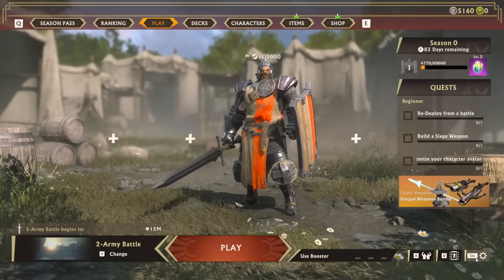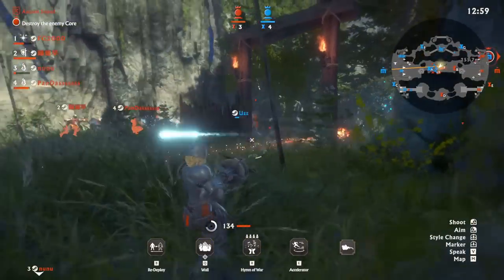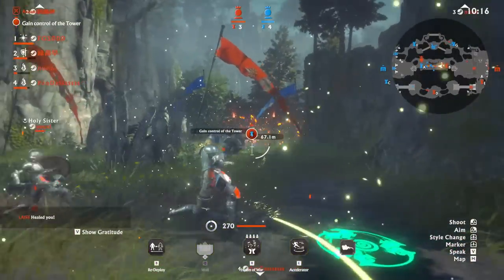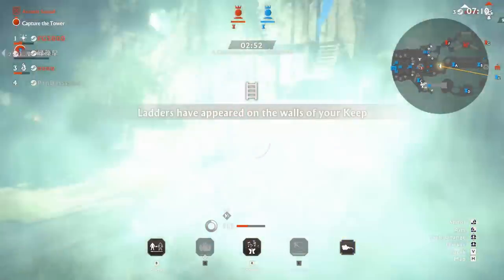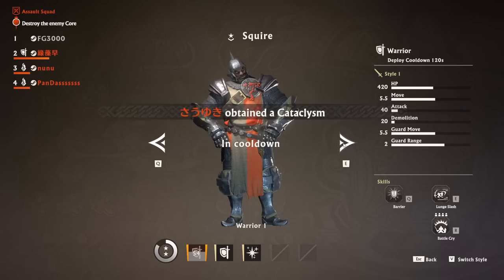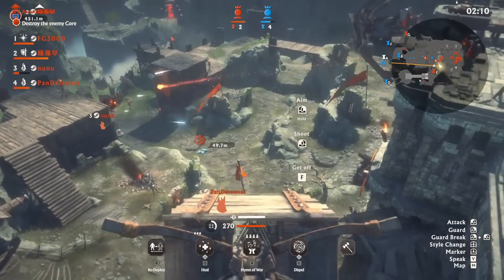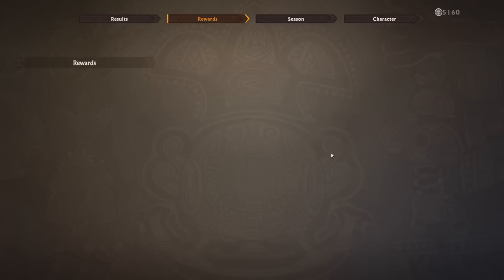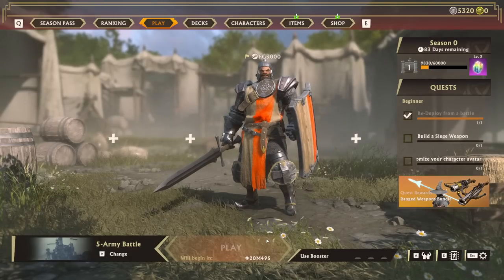Warlander : First Impressions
🢂 Play this game on PC! Android Emulator
🢂 BEST Gaming Phone! RedMagic 7!

Warlander is an action-packed, third-person, online-multiplayer game, with a unique style that mashes a Medieval-inspired setting, Fantastical items and abilities…and…EVEN POWERFUL ROBOTS!

Featuring intense competitive skirmishes and epic castle siege warfare with up to 100 players, you must use the almighty powers of god-like Warriors, Clerics, and Mages, as well as siege weapons and cataclysmic spells to control the battlefield.

To be victorious, you must work as a team, defend your Keep, and tactically break into the enemy’s stronghold to destroy their core!

Across its 2 Army Battle & 5 Army Battle game modes, Warlander combines the tactical team-fighting of a modern-day MOBA, the knock-out style gameplay of a Battle Royale, a smooth blend of 3rd person hack-and-slash and ranged combat, and a touch of 4X-inspired strategic diplomacy – all within large scale battles of up to 100 players.

Features fast-paced action combat and shrewd decision-making where you must play to the role of your squad, by either defending your castle and core with anti-siege weapons - roaming the battlefield to intercept the enemy, capture towers, and fire mighty catapults - or by infiltrating the enemy Keep with siege weapons and epic cataclysmic spells. Defeating enemies, building devices, and completing objectives will earn you Valor points which can be used to bring powerful versions of your characters into the fray and help you turn the tide of battle!

Tactically maneuver and control the battlefield by following the directions laid out by your Commander, controlling spawn towers, and utilizing the available siege devices to remove the enemy stronghold fortification layers. Gates, walls, and bridges can be destroyed to create choke points or new paths into the enemy keep, and alliances can be made or broken to swing the momentum of battle.

Create an eclectic roster of deeply tailored class-based characters, each with their own loadout of rarity-based and customizable equipment, skills, and talents, as well as emotes, and dance moves. The choice is yours - build decks that are balanced, look to fill specific roles, or feature multiple ways to play your favorite class - then take them into battle and dominate your foes!